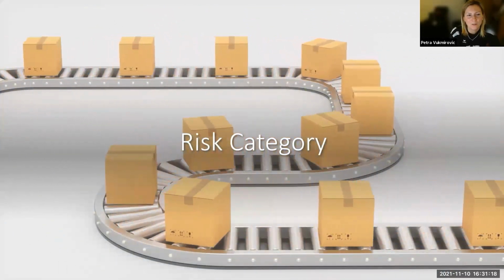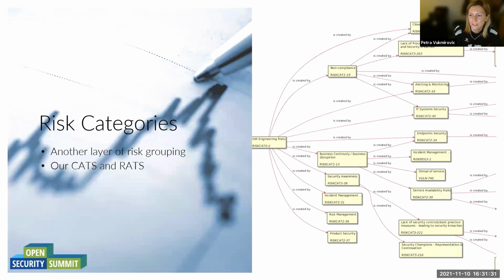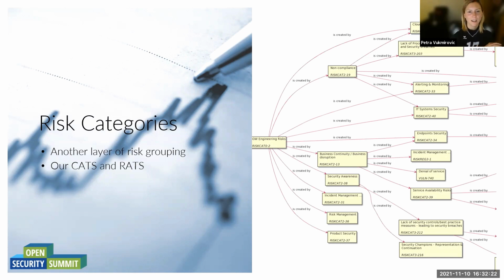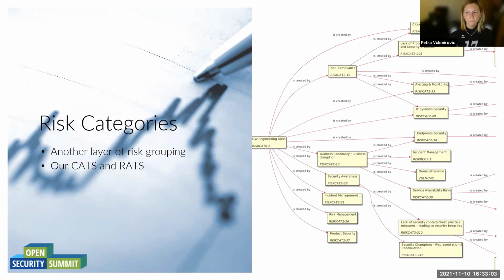The Risk Category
Watch Petra Vukmirovic as she speaks about "The Risk Category" at Open Security Summit CIC.